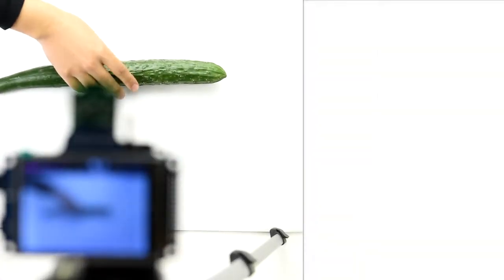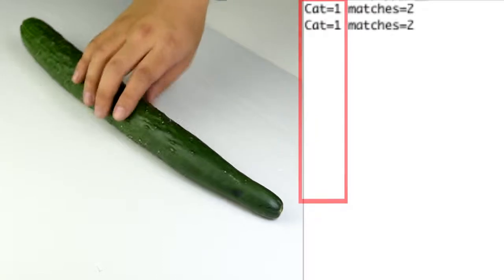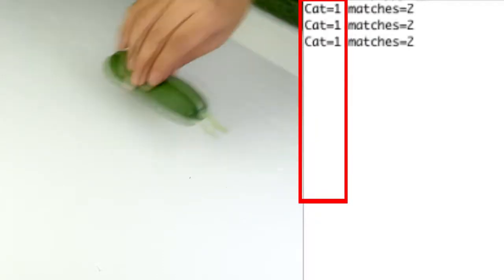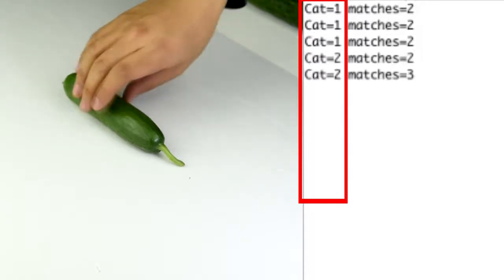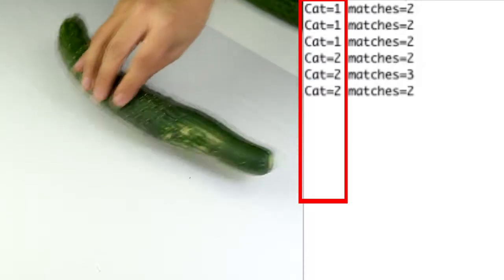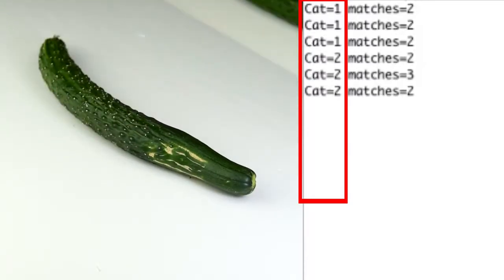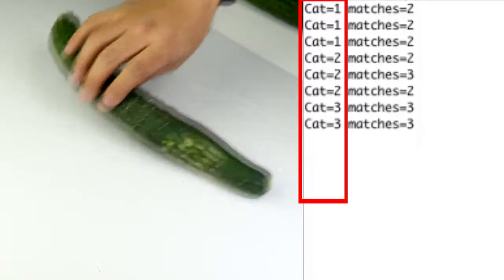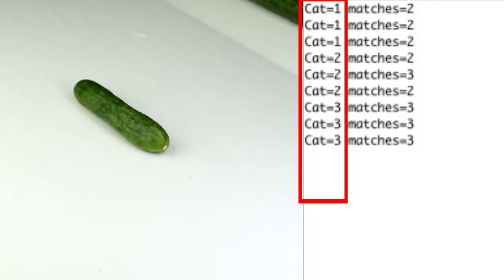ArduCAM Curie Neuron Kit Demo 2017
Arducam Shield and General-Vision Arduino Genuion 101 Curie Neuron image Recognition Demonstration